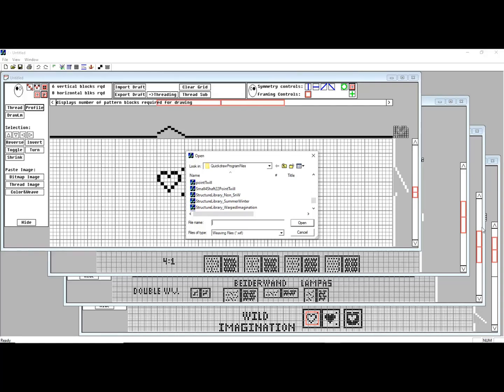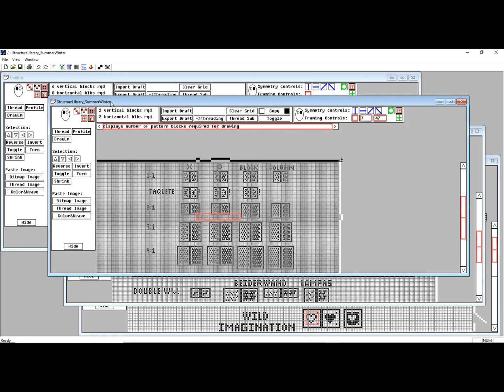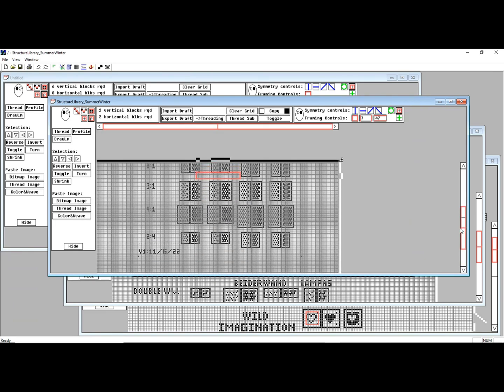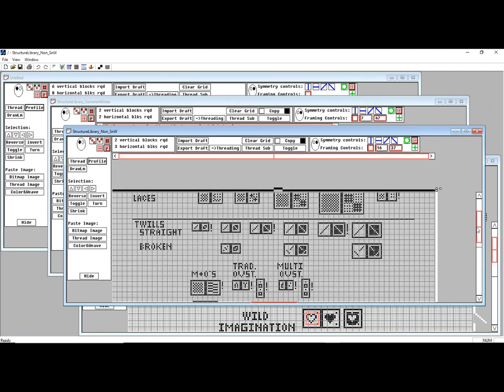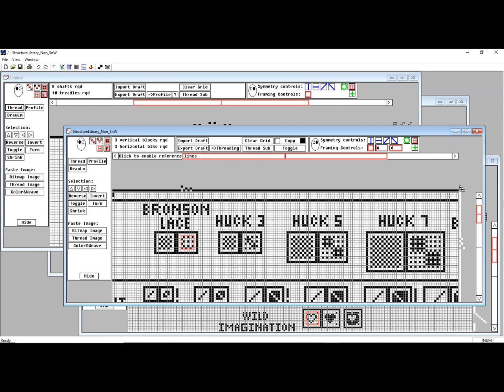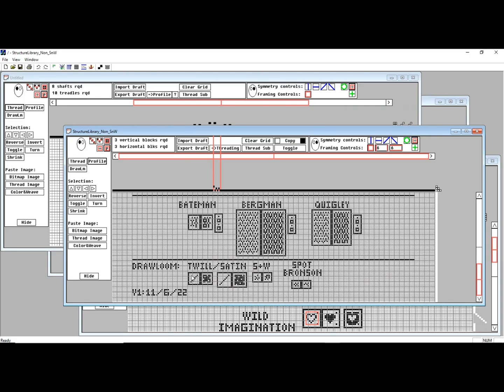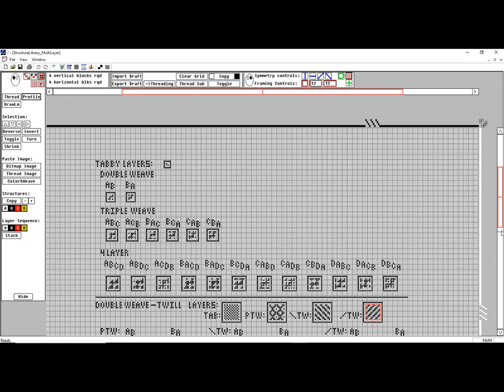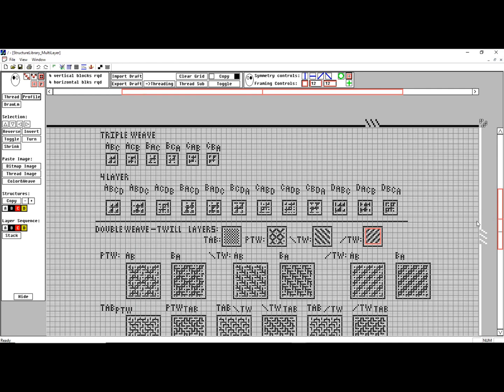Quickdraw Weaving 3.7.10 The basic Weaving Structure libraries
Describes new Weaving Structure libraries & use within Grid view for thread substitutions (basic - non-drawloom).
Version 5.3 update shows the new multi-layer structure library